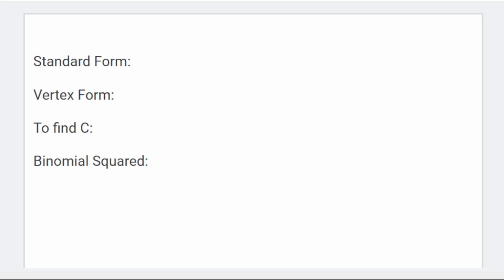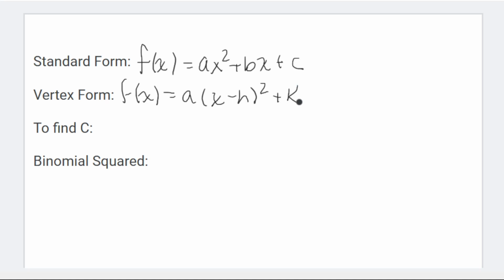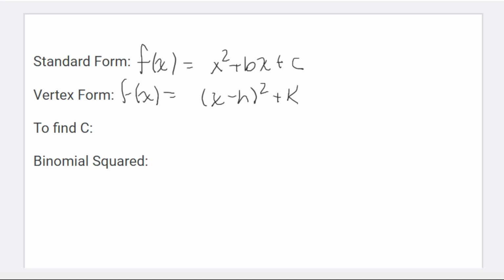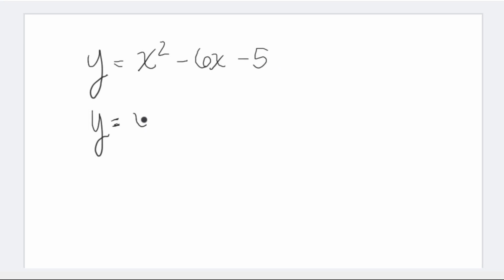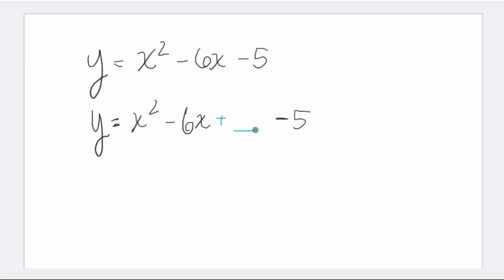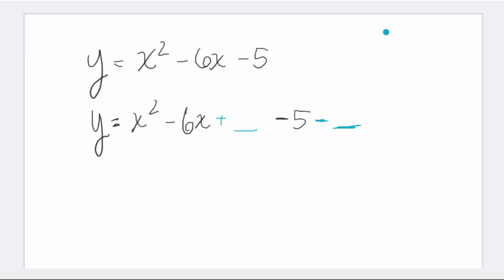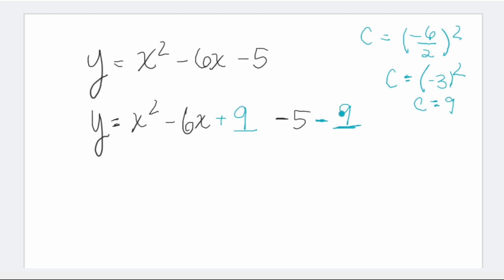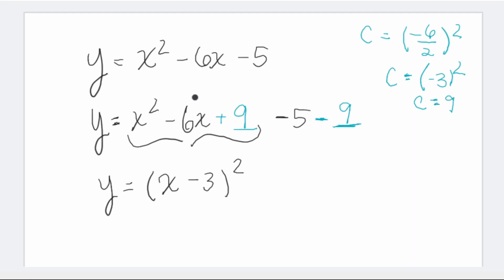Convert From Standard Form to Vertex Form